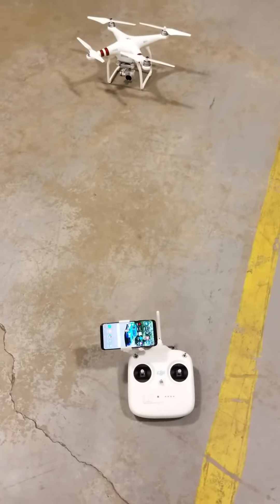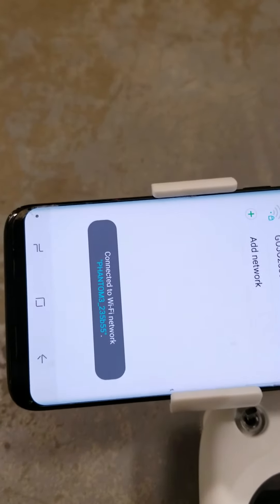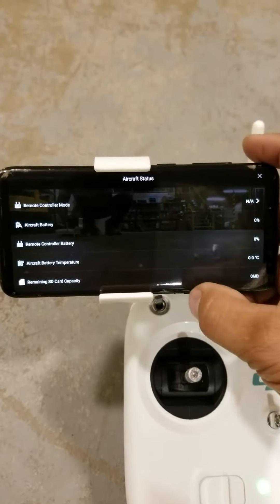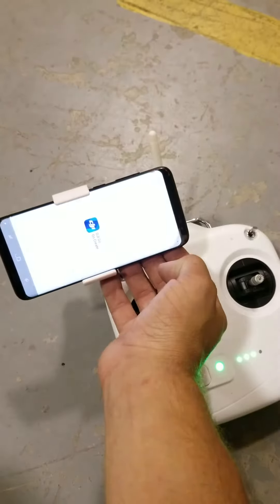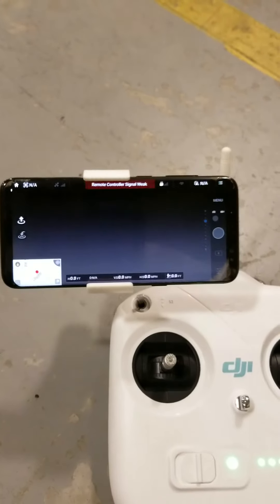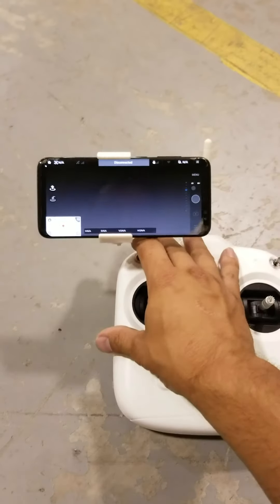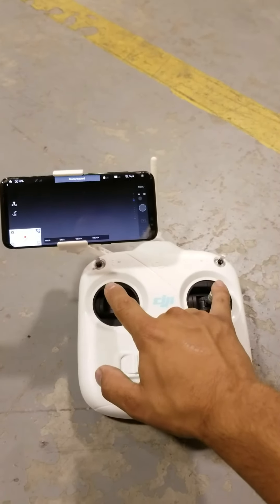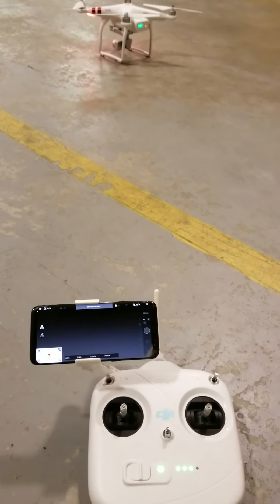DJI Phantom 3 Standard App Malfunctions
Ok Drone friends, lend me your knowledge.
My DJI Phantom 3 has been having app issues and has been getting less stick time.
I either get "Remote controller signal weak" or "Image Transmission Signal weak"  warnings. The entire time this happens the craft toggles between connected and disconnected.
This aircraft has so little flight time but now I can't ever get it out because I can never be sure of it's status. I also enjoy being able to see what it sees.
The firmware upgrade it needed the other day was a pain to get installed, but appears to be working. It would toggle between it having the right firmware and needing an update. It failed twice before finally working. However this issue has been present for over a month. It makes no difference if I am near other WiFi sources or out in a field or up on a mountain. The issue remains.
Other steps taken,

Uninstall/reinstall DJI GO
Link RC